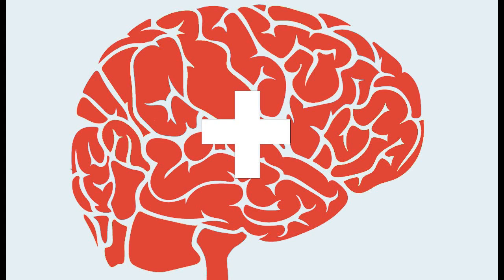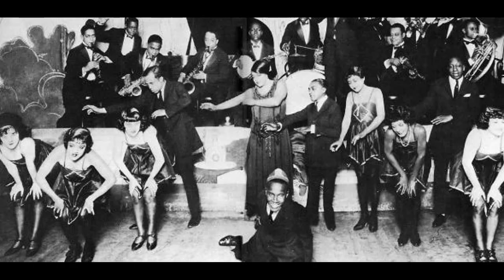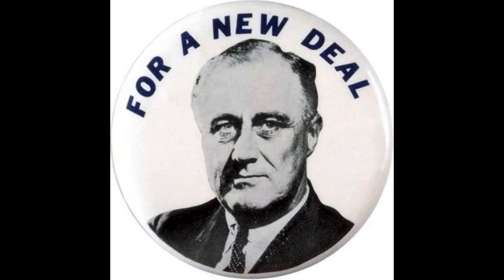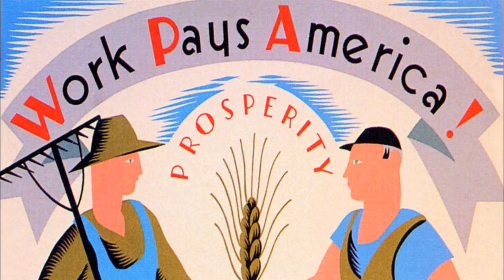What was the Great Depression?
Cerebri Learning US History #11: Great Depression

In this video we talk about the historical context as well as effects of the Greatest economic crisis in history.

Next Video: Leadup to World War 2

Franklin Delano Roosevelt and the New Deal - American Memory Timeline- Classroom Presentation: Teacher Resources. (n.d.).

Lynch, H. (2020, February 26). African American life during the Great Depression and the New Deal.